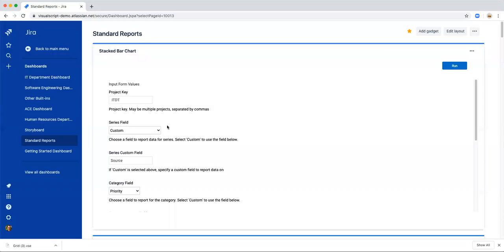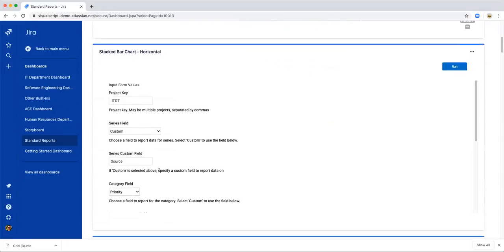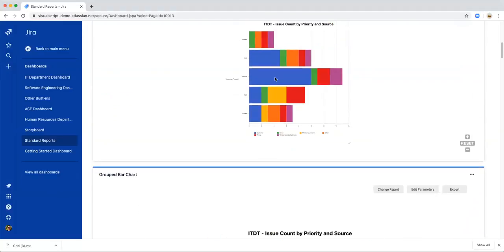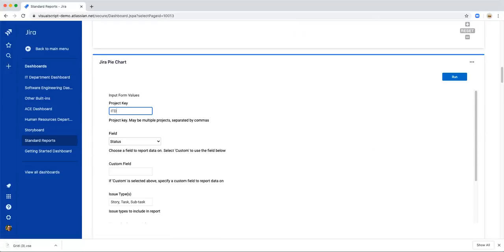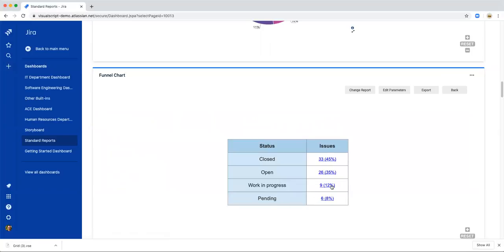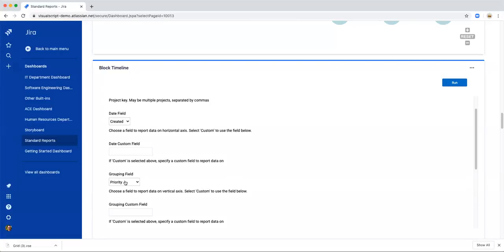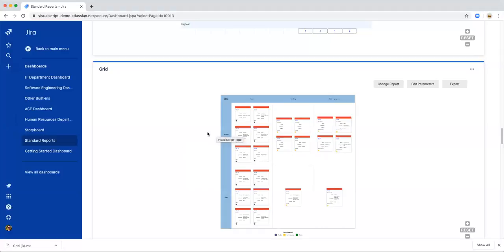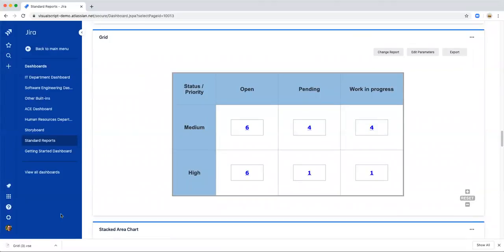Demo: Additional Standard Reports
These standard reports make it easy to create a custom dashboard with a wide variety of information to help your team present KPIs to stakeholders and make good data-based decisions.